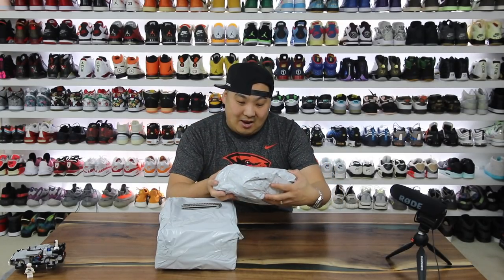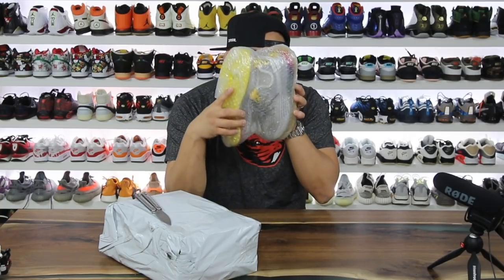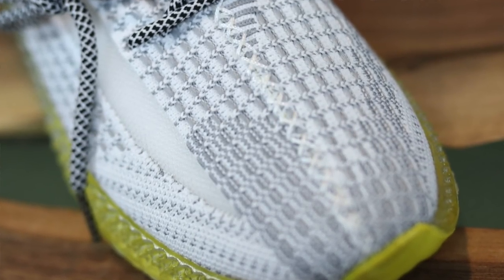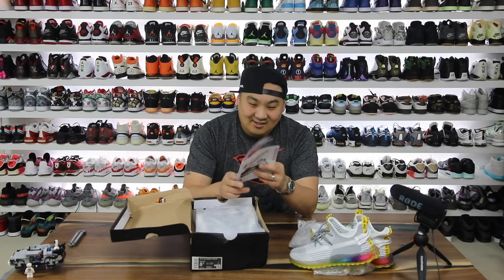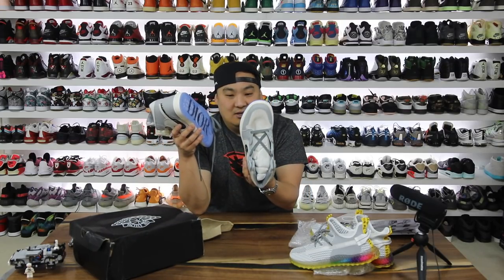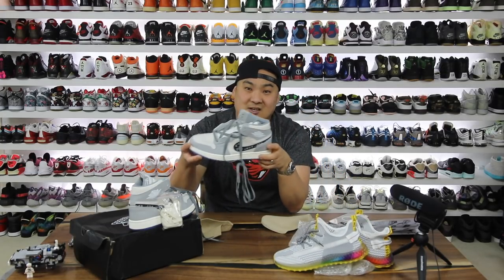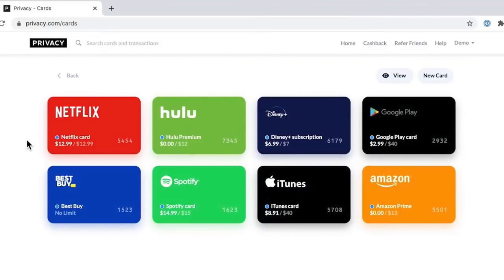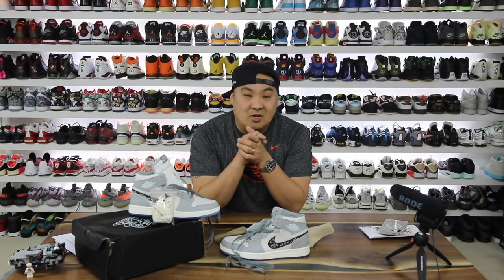Unboxing the CHEAPEST FAKE Version of the Most Expensive Jordan 1s!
🚨Protect your financial identity online by using virtual cards and get $5 TOTALLY FREE!